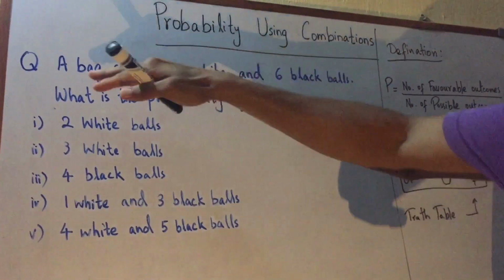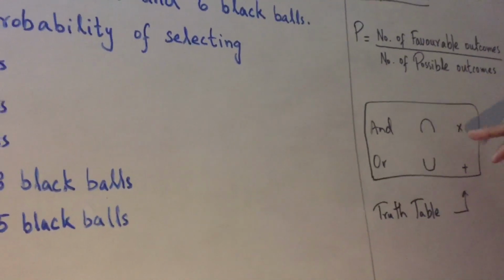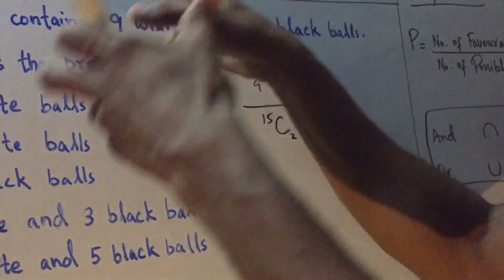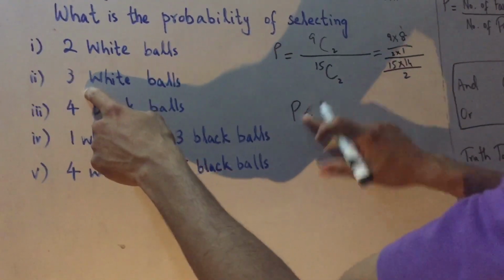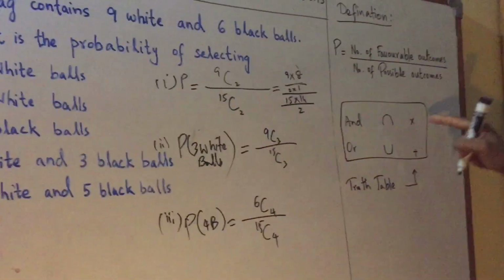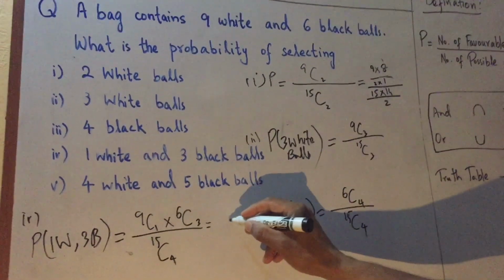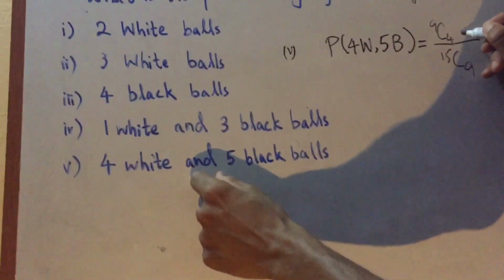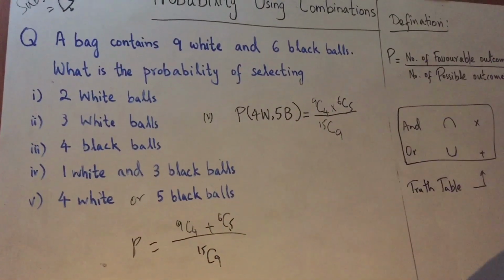03(b) Probability |Probability Using Combinations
A uniform probability model is a sample space in which all outcomes are equally likely.
In a uniform probability model, the probability of an event E is the number of outcomes in that event divided by the total number of outcomes in the sample space:
                                P(E)= # of outcomes in E / total # of outcomes

A factorial is a whole number followed by an exclamation point. The value of 0! is 1, and for a positive integer n:
                                n!=n(n–1)⋯1

The number of ways to choose r different objects from a set of n objects is nCr.